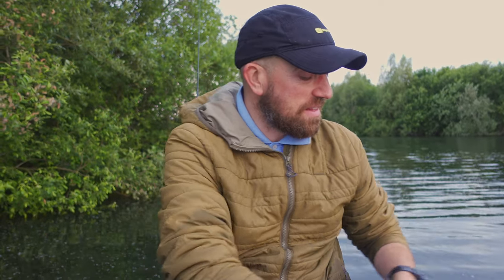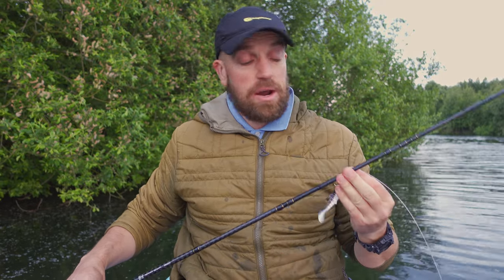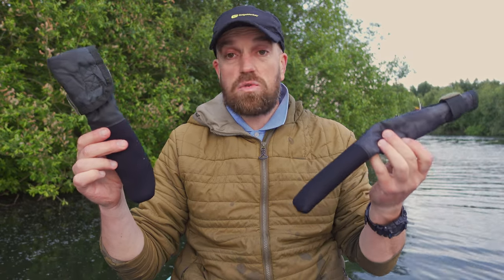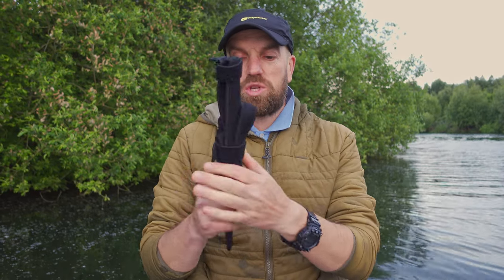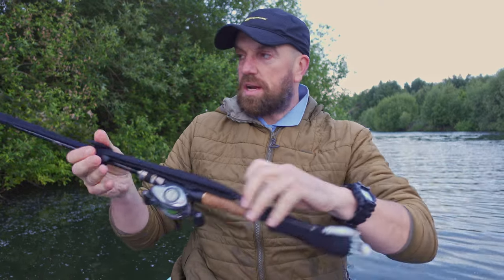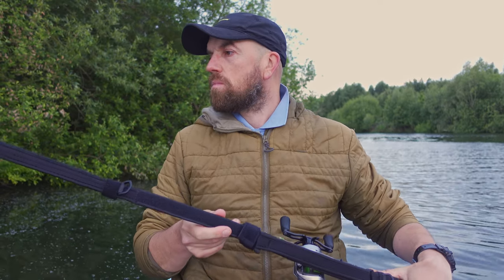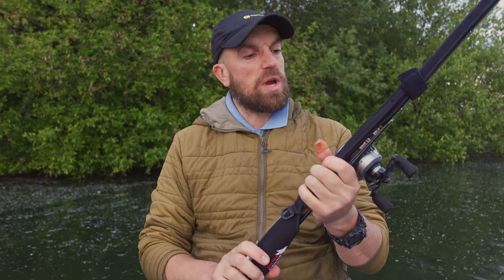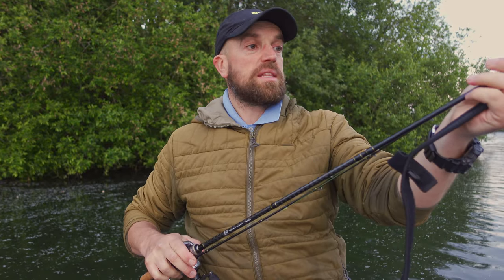How to protect rod like a pro? Universal and clever assembled rod transport solution. Time saver!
These rod protectors from AceHawk are of a great quality with installed proctective carbon strip to prevent rod's tip breakage/damage. Super easy and quick to asseble a rod for transportation and then usage with these sleeves. Also it makes two-piece rods protected whilst in transit.

Oh, and these sleeves will be perfect not only for lure rods but also for FEEDER and FLOAT/MATCH rods!

My OLD rod transportation sleeves